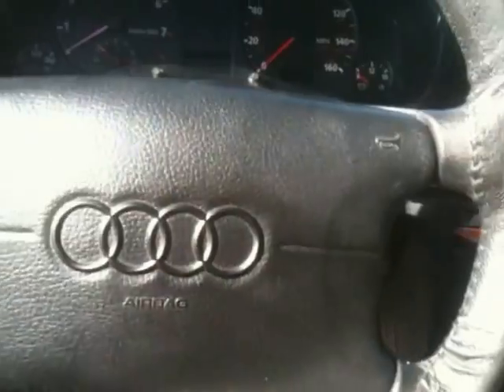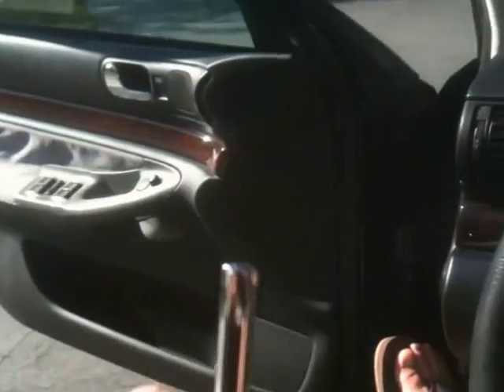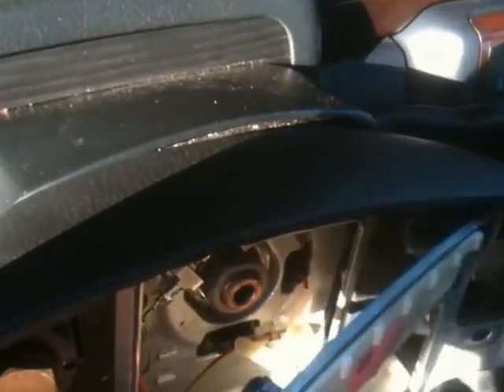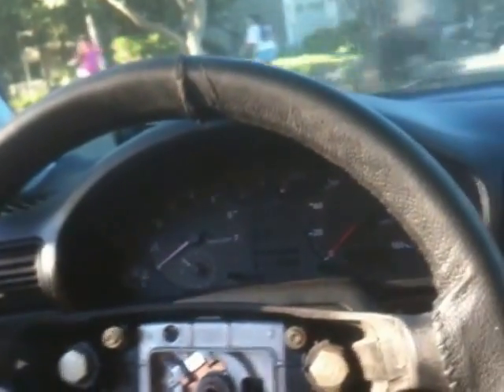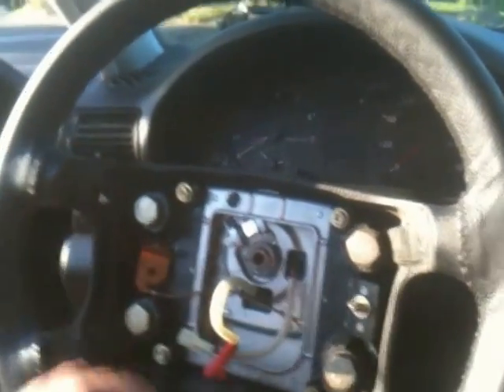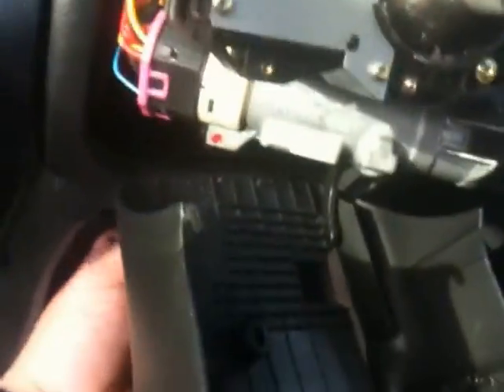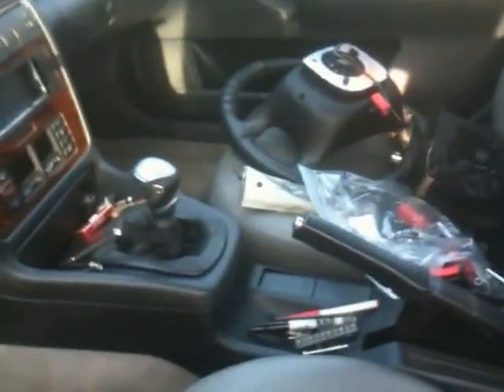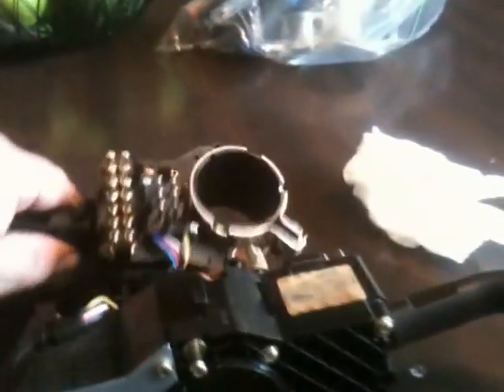1996 Audi A4 B5 steering wheel/airbag removal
How to remove the steering wheel and replace the turn signal assembly off a 1996 Audi A4 Quattro.  I found this relatively easy considering every tool is readily available.
I hope this helps you guys out.  Thanks.